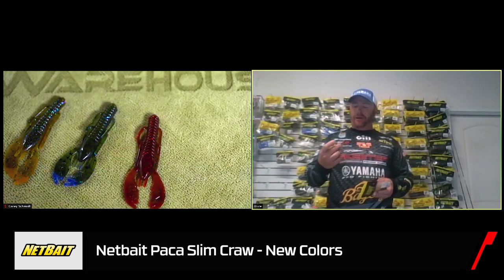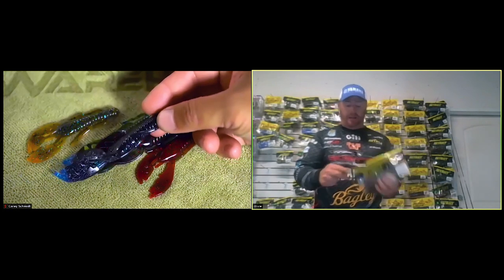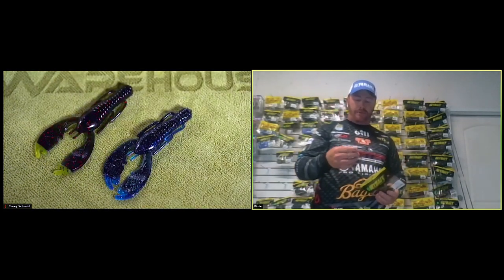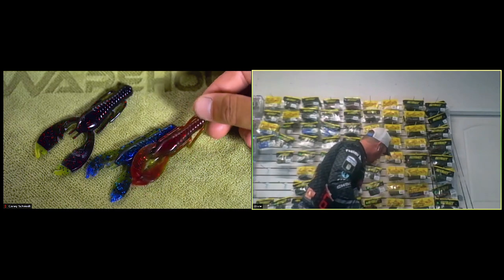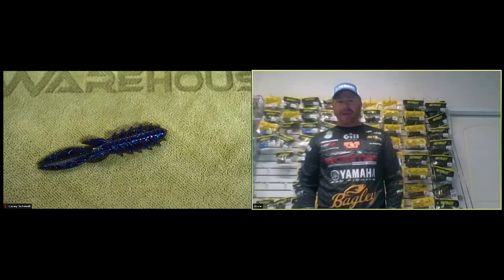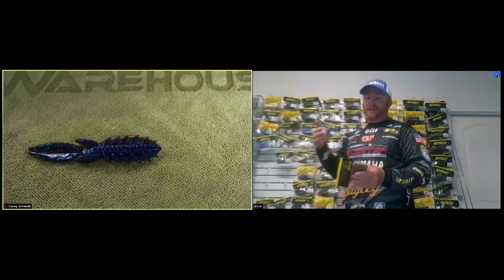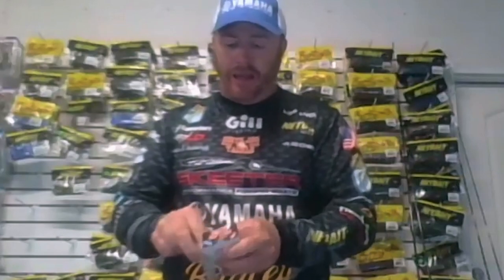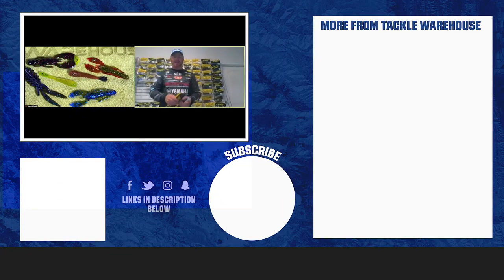Netbait Netbait Paca Slim Craw - New Colors with Scott Canterbury | ICAST 2020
TW discusses the Netbait Netbait Paca Slim Craw - New Colors with Scott Canterbury on TW Live ICAST Edition.